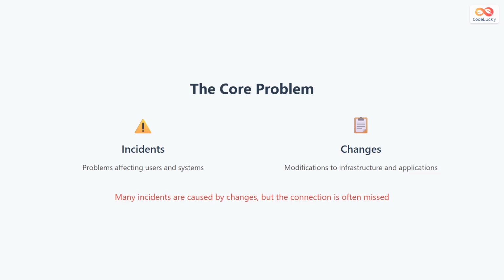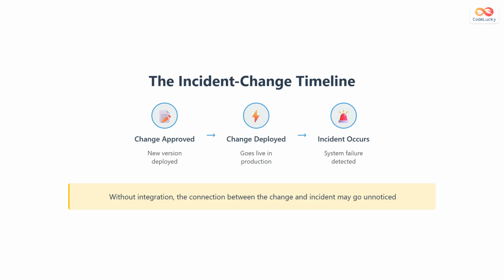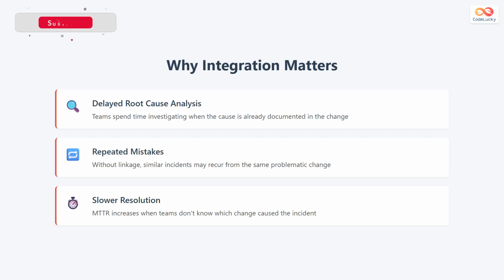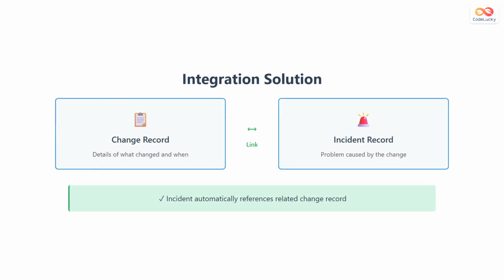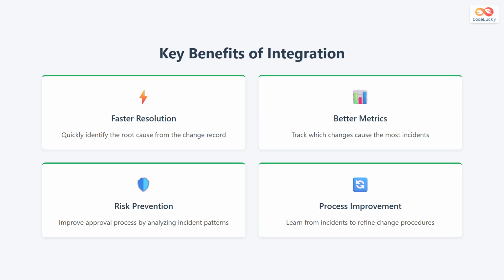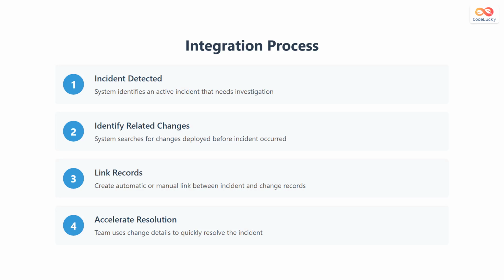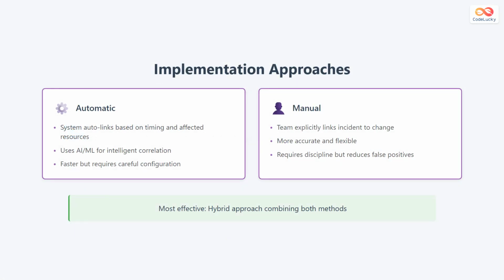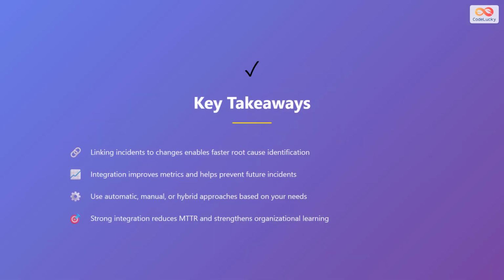Change Management Integration: Linking Incidents to Changes | Incident Management Tutorial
🔗 Learn how to connect incidents with the changes that caused them in this comprehensive Change Management Integration tutorial!

In this video, you'll discover how to link incident records with change records to accelerate root cause analysis and reduce Mean Time To Resolution (MTTR). Perfect for IT professionals, DevOps engineers, and anyone working with incident management systems.

📋 What You'll Learn:
✅ Understanding the relationship between incidents and changes
✅ Why integration between change and incident records matters
✅ The incident-change timeline and how failures occur
✅ Key benefits of integration including faster resolution and better metrics
✅ Step-by-step integration process from detection to resolution
✅ Automatic vs manual implementation approaches
✅ How to prevent repeated mistakes and improve your change approval process
✅ Best practices for hybrid integration strategies

🎯 Who This Video Is For:
This tutorial is designed for beginners and intermediate users who want to improve their incident management processes. Whether you're managing infrastructure, responding to incidents, or approving changes, understanding this integration is crucial for operational excellence.

💡 Key Takeaways:
Linking incidents to changes reduces investigation time, improves organizational learning, and helps teams identify problematic changes before they cause more incidents. Strong integration between your change management and incident management processes is essential for modern IT operations.

Chapters:
00:00 - Change Management Integration
00:19 - The Core Problem
00:44 - The Incident-Change Timeline
01:08 - Why Integration Matters
01:39 - Integration Solution
02:03 - Key Benefits of Integration
02:34 - Integration Process
03:02 - Implementation Approaches
03:37 - Key Takeaways
04:14 - Outro